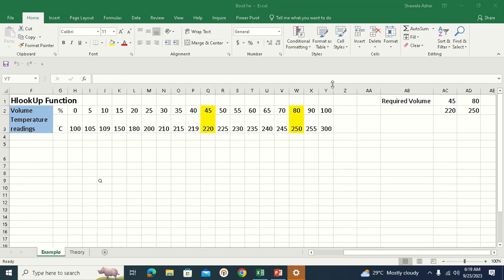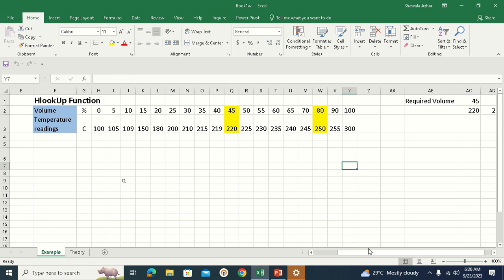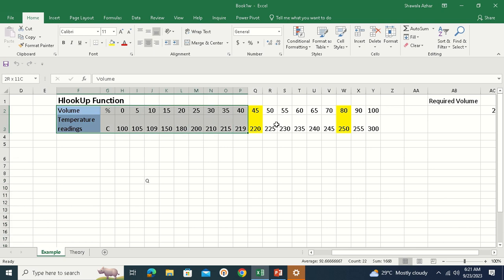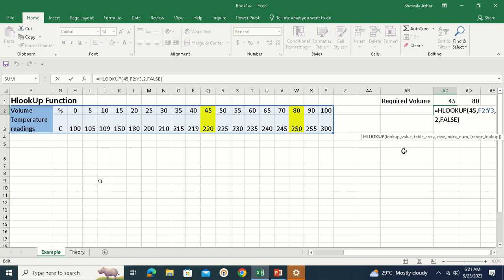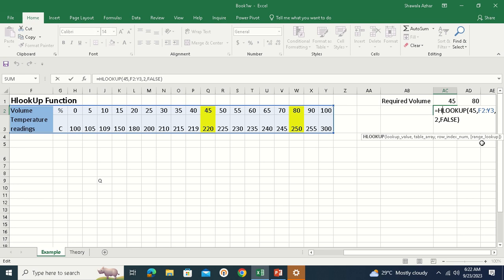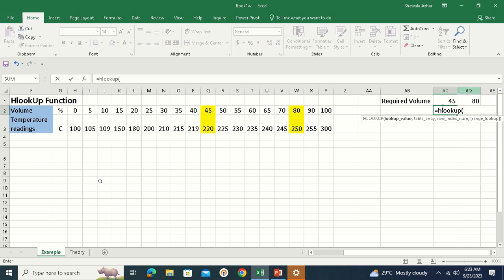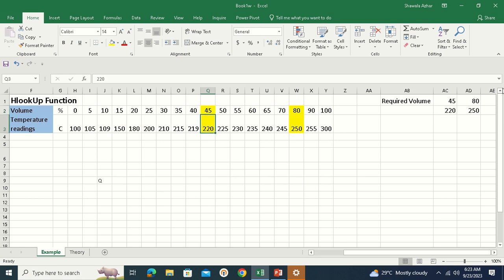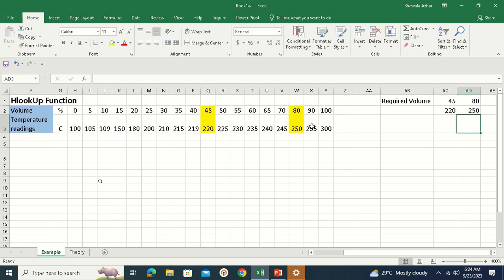hlookup function in excel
how to use hlookup function in excel?